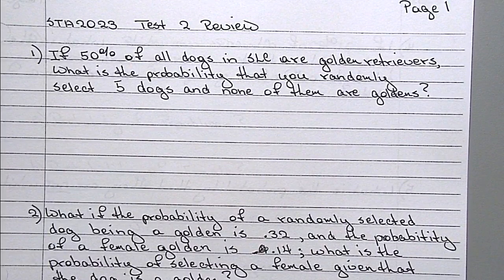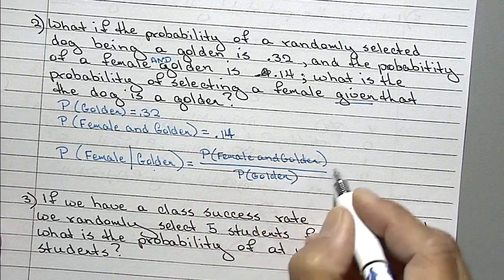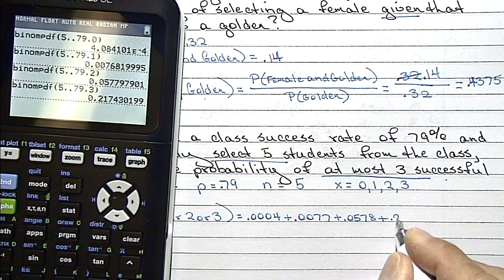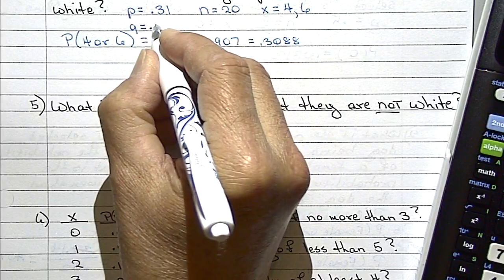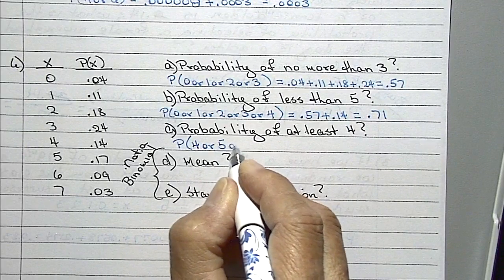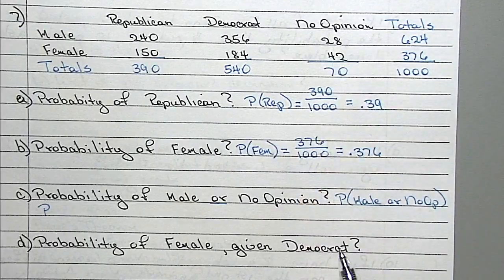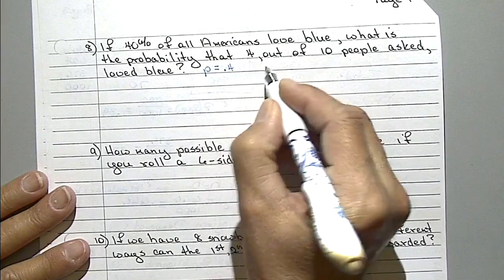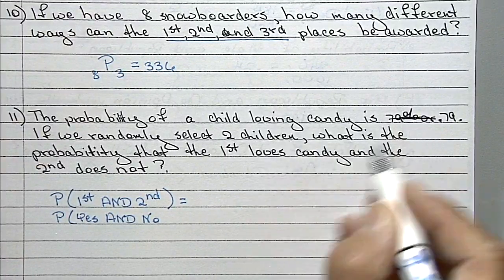STA2023 STA2023 51 0 s1 full